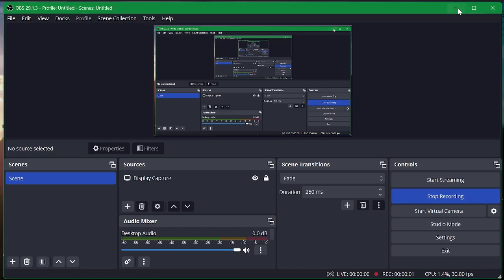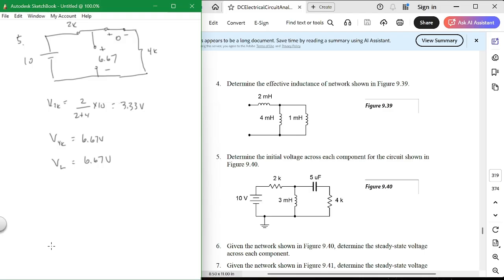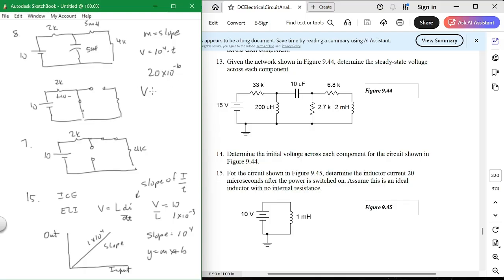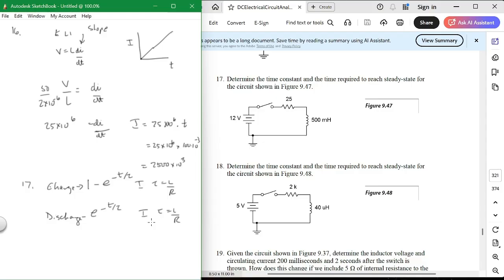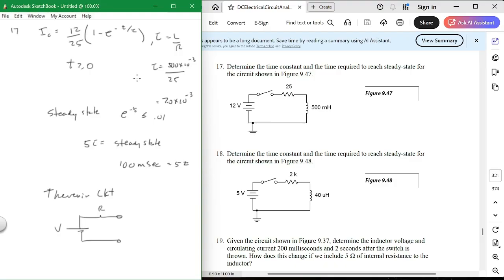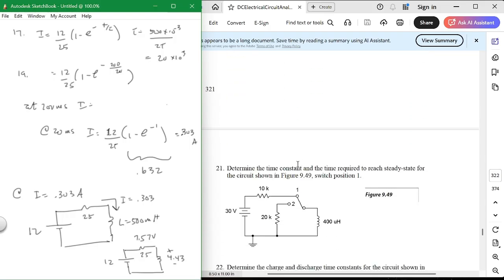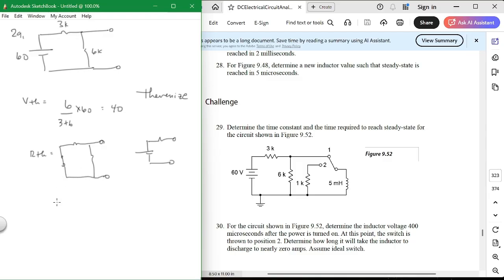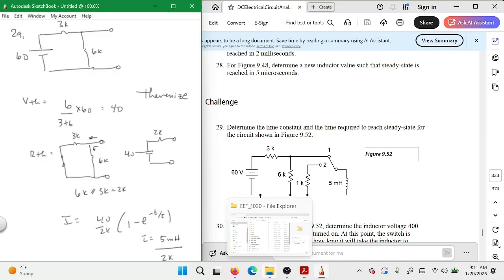EET 1020 Lec 2 1 20 26